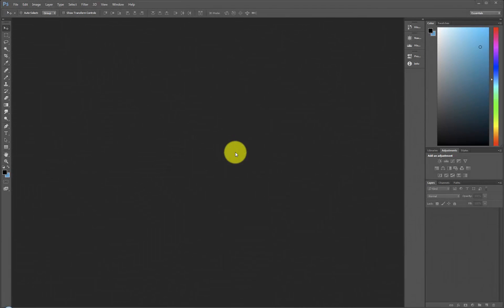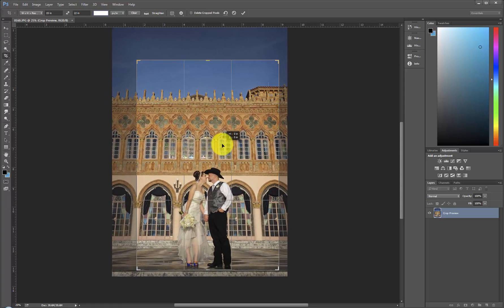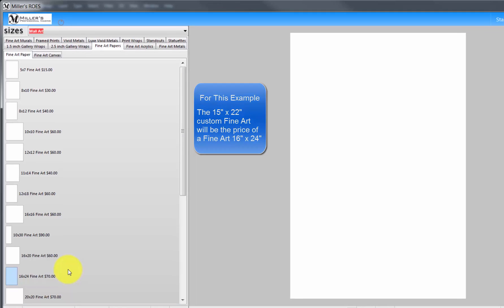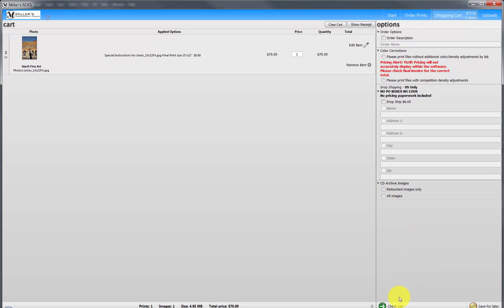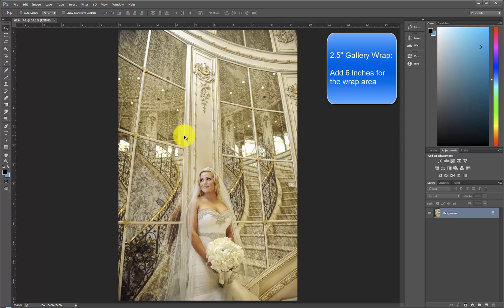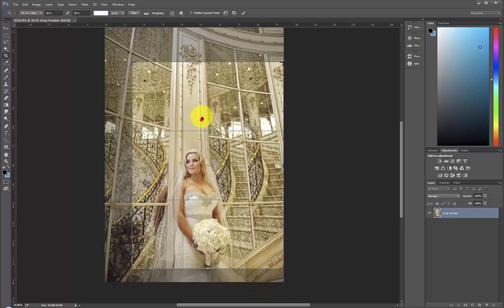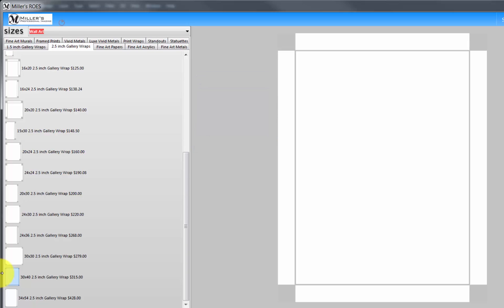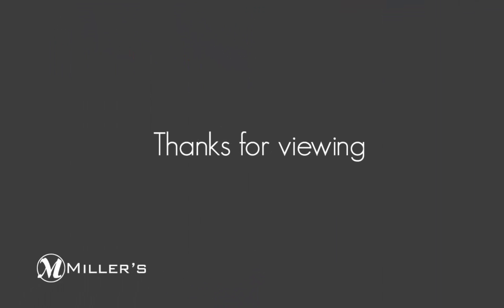Miller's ROES: Custom Fine Art & Gallery Wrap Ordering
Learn how to order custom sizes for the Fine Art and Gallery Wrap products in the Miller's ROES software.